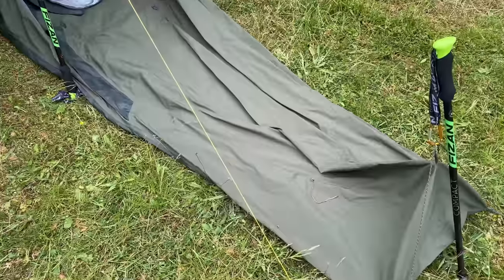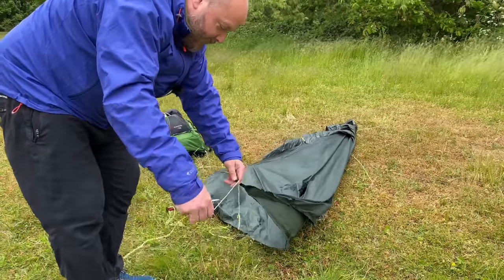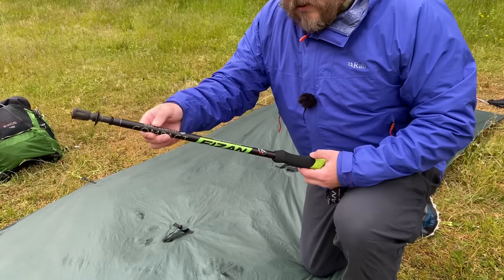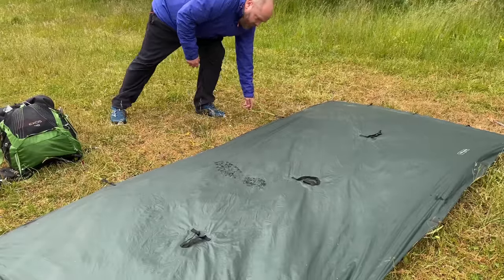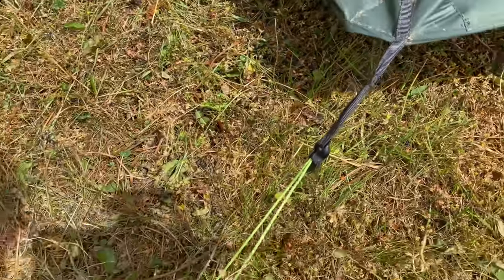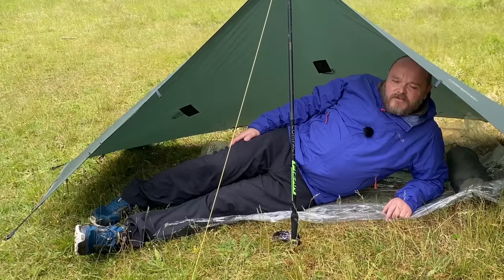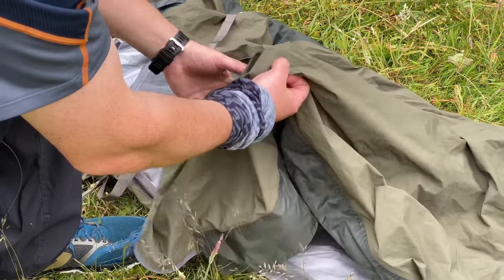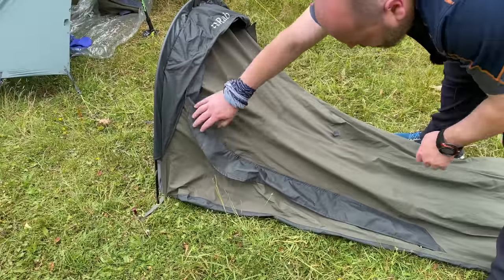How I set up for Tarp and Bivi Camping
As requested by many of you. Thank you, it's much appreciated...here's how you buy me a Brewdog Punk IPA

Or direct links to other gear I use:

Trangia Stove
Orange Mug
SOTO Windmaster Stove
Mini Pot Grips

Timestamps
0:00 Introduction
0:55 Setting up the tarp
5:35 Setting up the Rab Unishelter Bivi
9:35 Integrating the bivi with the tarp